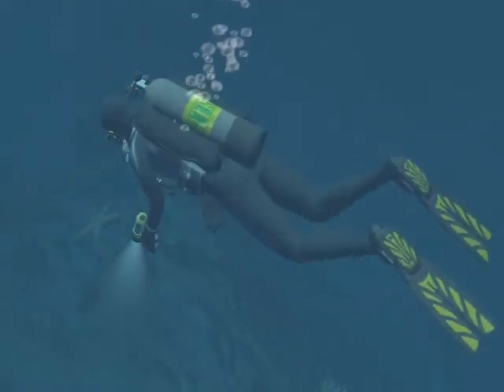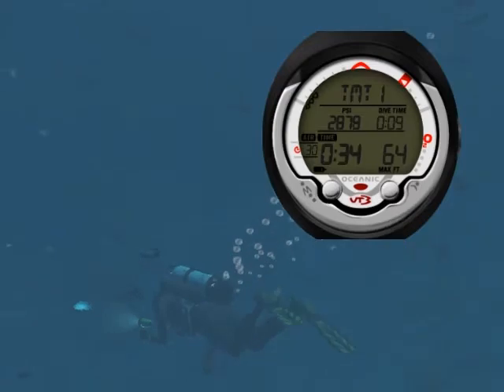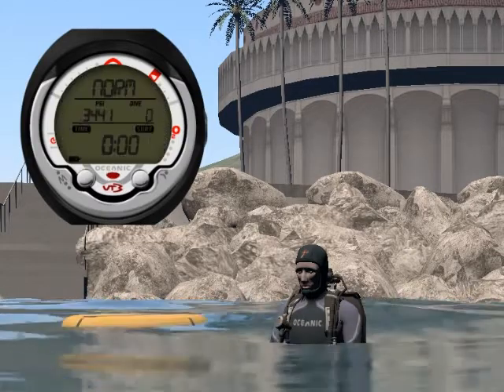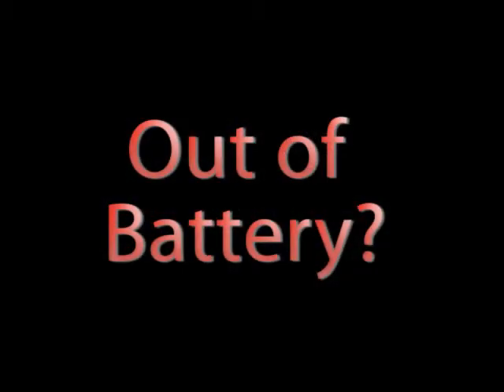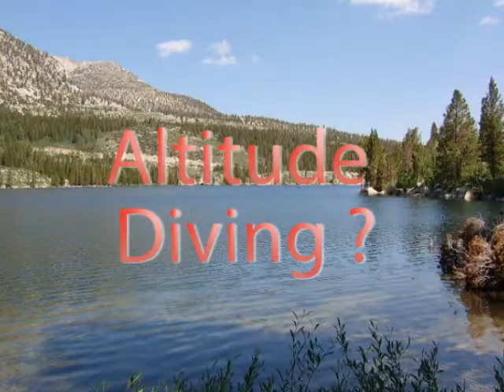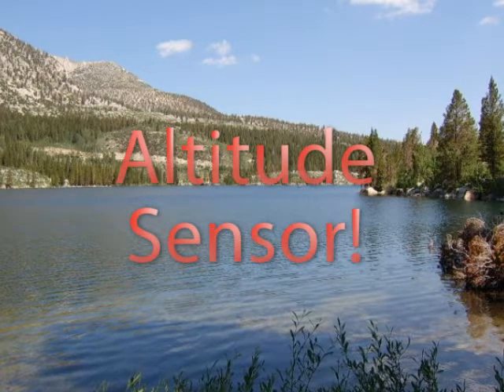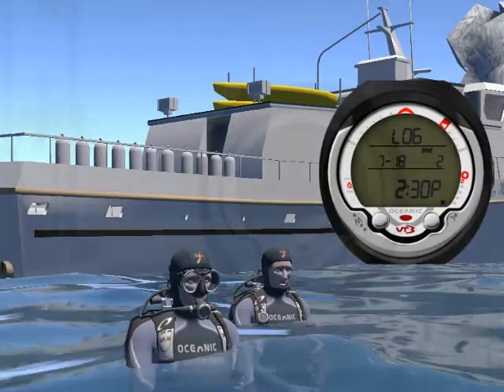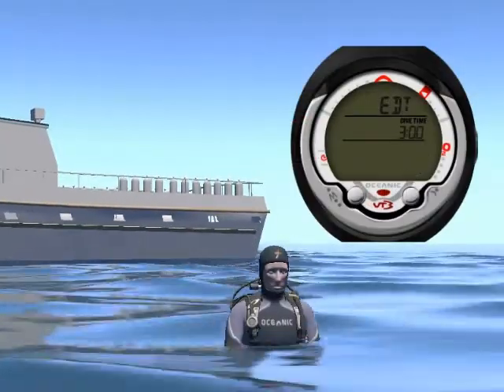Oceanic VT3 dive computer - Online Class - m2s2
VT3 Overview & Features: Features